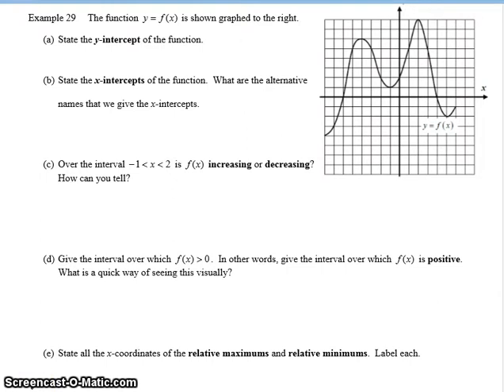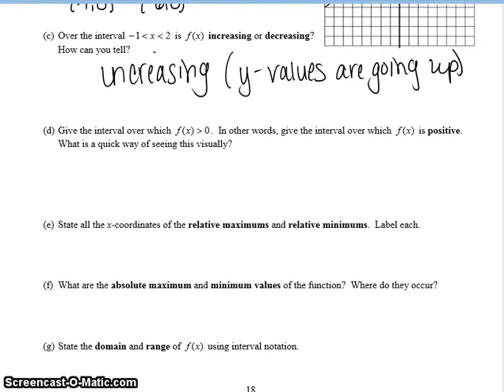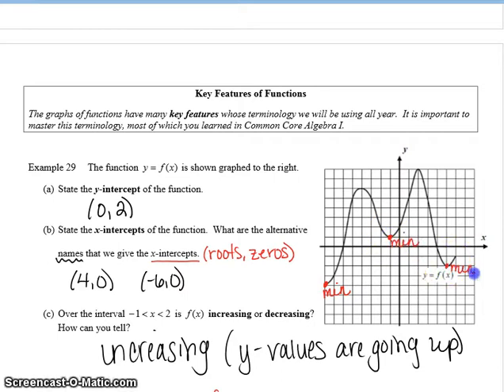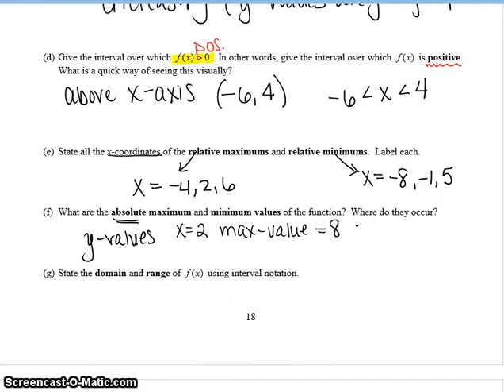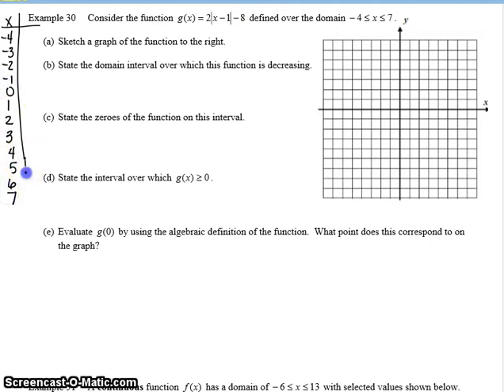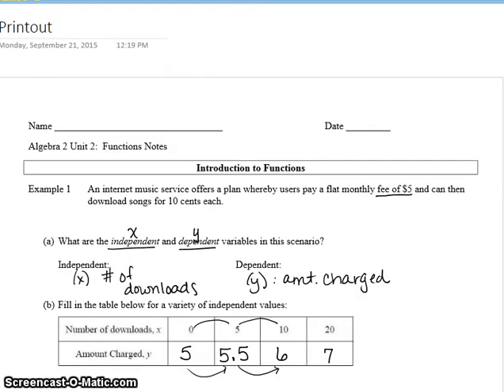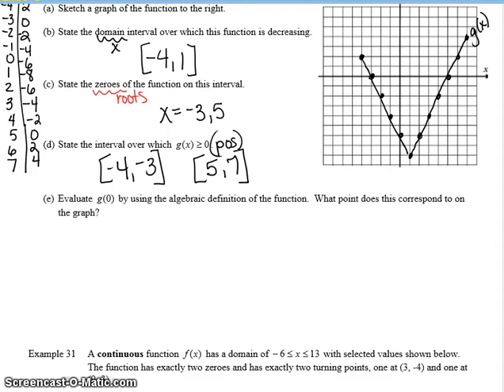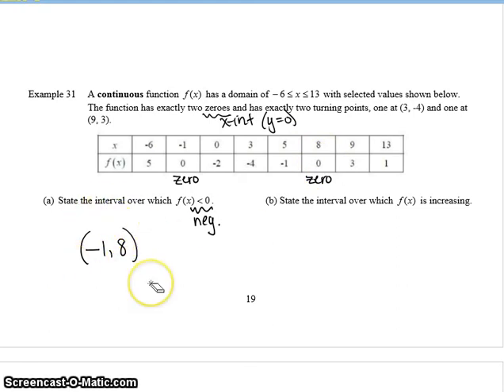U2 - Day 4